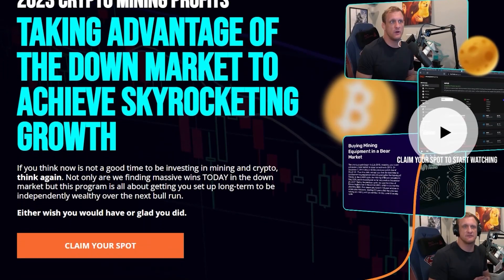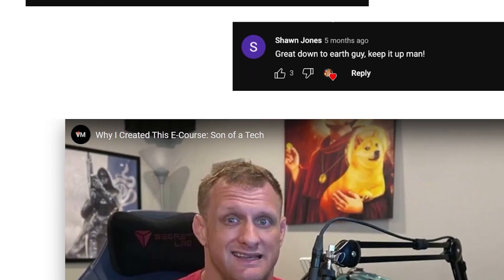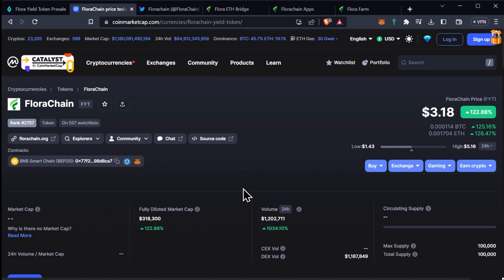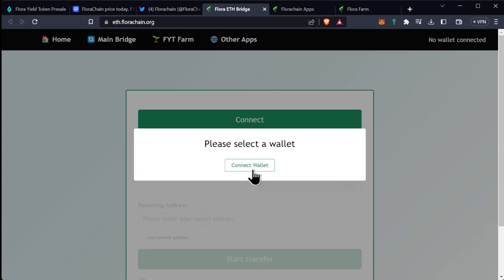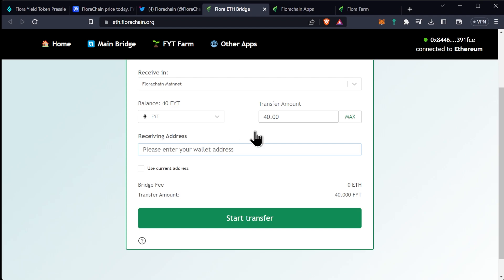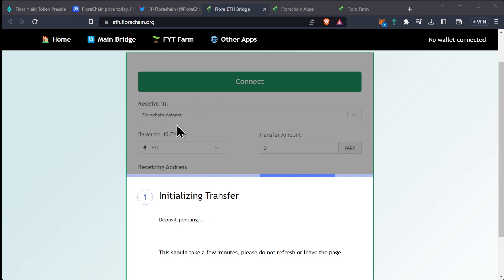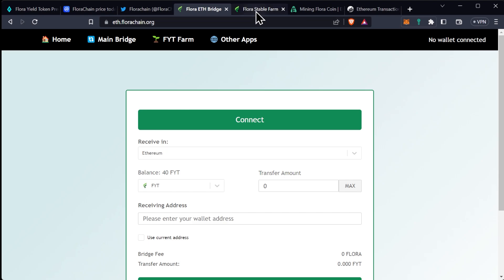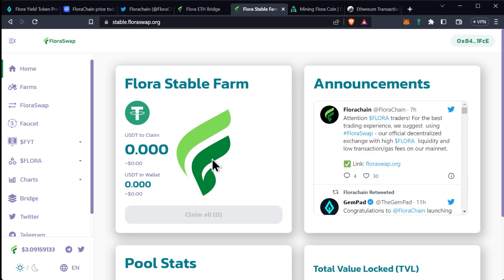Flora Adds Ethereum Bridge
Ergo Address: 9fCyhudURbDSA2qi9k3sh1LgbHwyFwT6fck7wQW2YYWk9xR1miN
ETH Address: 0x8446b70aA05c811d7bF590e6EDE3d90C00391FcE
ETC Address: 0x8446b70aA05c811d7bF590e6EDE3d90C00391FcE
ZIL Address: zil135ajqdgf9mj6r50e8t28p98xvsss8ay7cppyx5